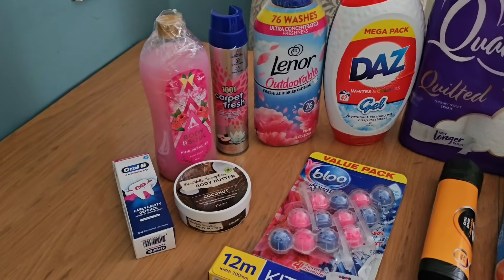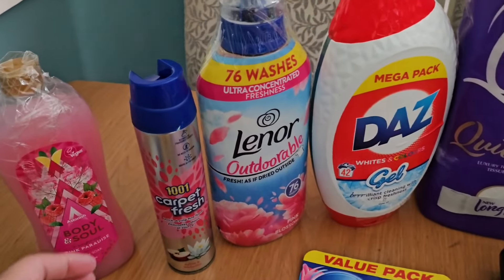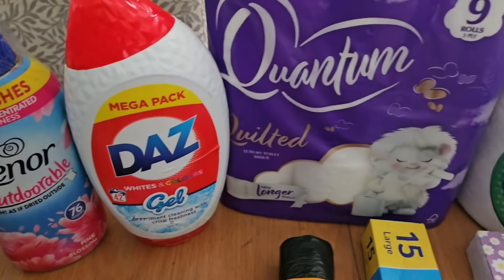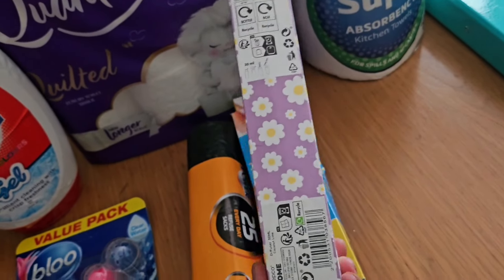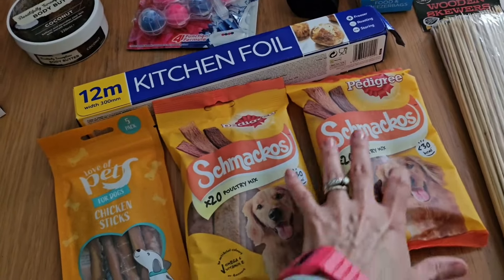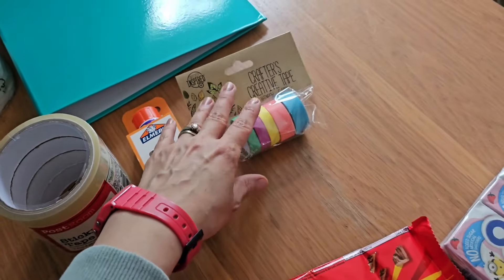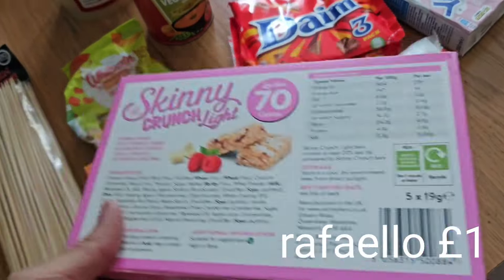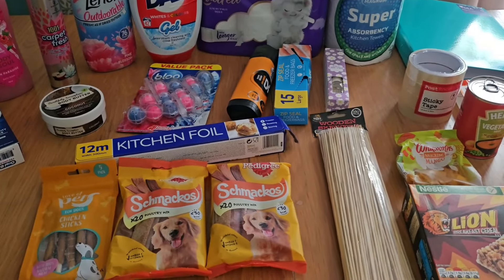Poundland bargains! - what does £40 get you in 2024?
Hi everyone,

I did a small poundland order to get some household bits that we needed so I thought I'd share it with you!

On my channel, I share a budget friendly grocery shop including prices and meal plan on a Tuesday and a MOTW/5 dinners for £25 video every Friday at 4pm - as well as the occasional extra!

Hi, you’ve been invited to experience cooking with HelloFresh. To get started, claim this £315 promotion towards your first box of fresh ingredients and delicious recipes. Happy Cooking!